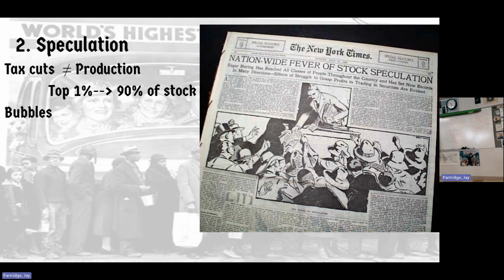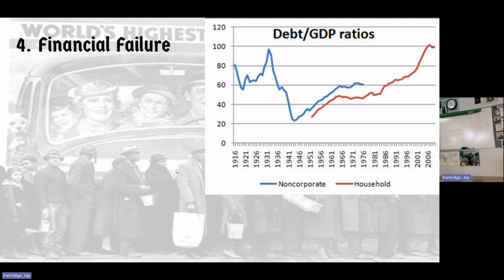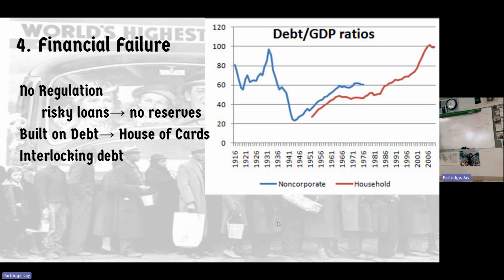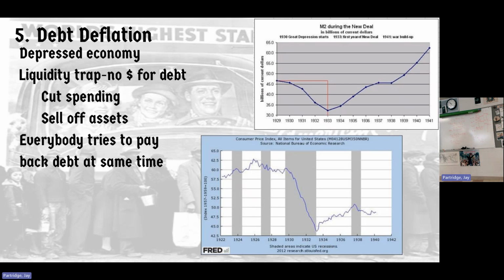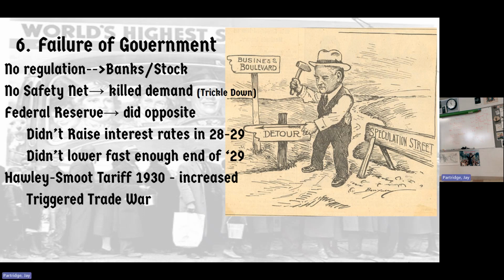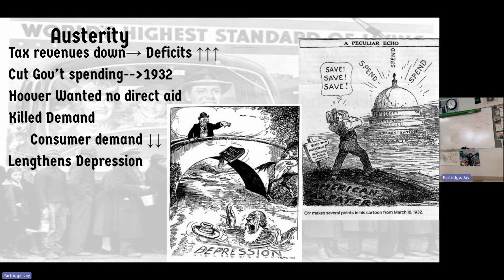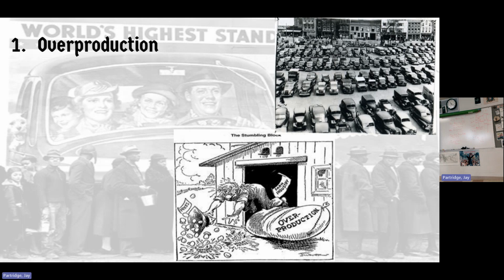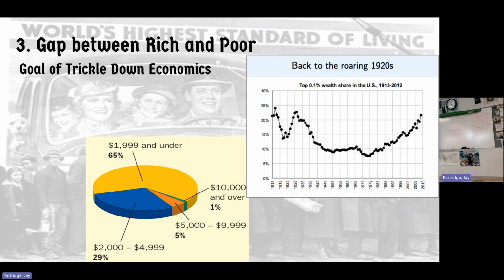3 22 2024 APUSH Election of 1932 & FDR